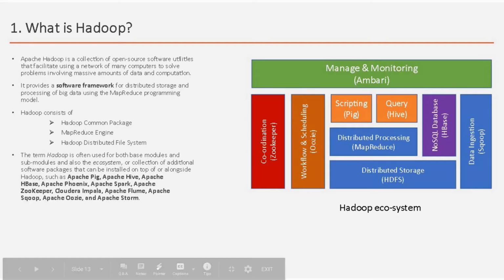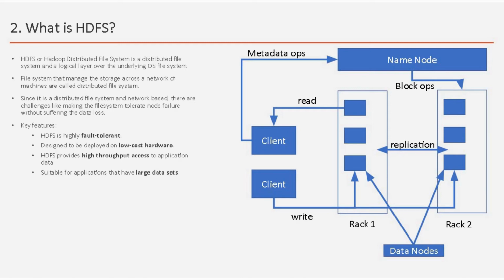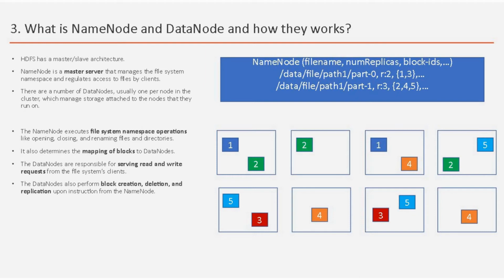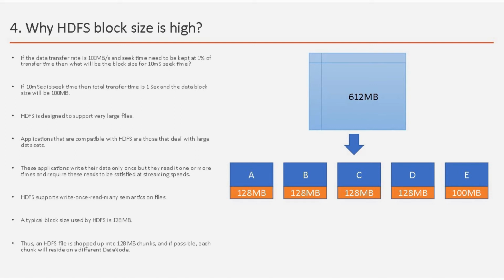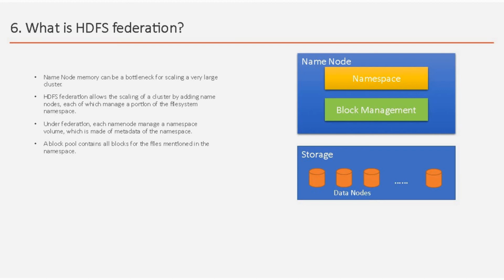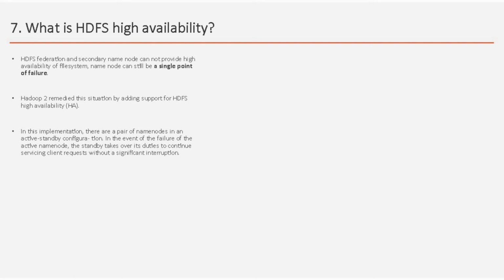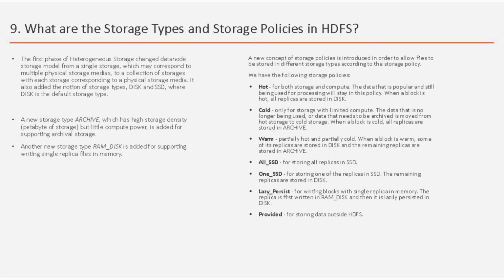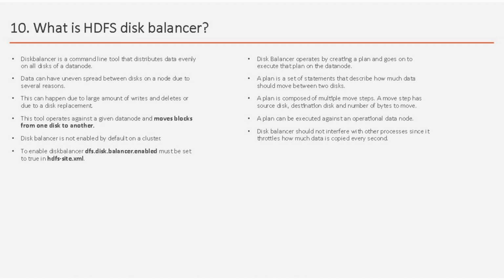TOP 10 BIG DATA Interview questions and answers (part 2) | TeKnowledGeek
HDFS Questions | big data interview questions and answers (part 2) | TeKnowledGeek

Hello and Welcome to Big Data and Hadoop Tutorial by TeKnowledGeek. This tutorial is based on top Hadoop Interview questions and answers that can help anyone to get a job in Big Data Career. This is the latest video with the collections of big data interview questions from the subject matter experts in the big data field will help you pass interview questions.

Let’s know the questions that are explained in this video. In this video, the interview questions are based on HDFS and the questions as follows,

1. What is Hadoop?
2. What is HDFS?
3. What is NameNode and DataNode and how they work?
4. Why HDFS block size is high?
5. How can you access files from HDFS?
6. What is HDFS federation?
7. What is HDFS high availability?
8. What is failover and fencing?
9. What are the Storage Types and Storage Policies in HDFS?
10. What is HDFS disk balancer?

Watch the entire video, learn and understand the answers for the above big data interview questions and learn how to clear the big data interview and get a job in job in Big Data stream.